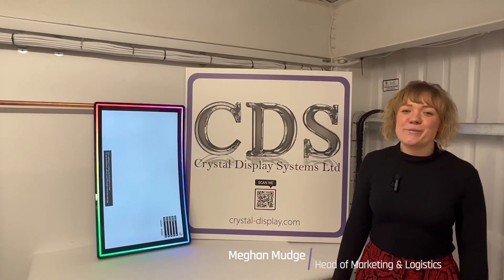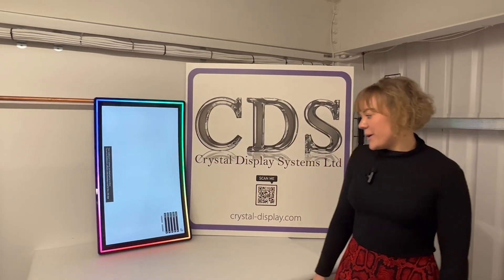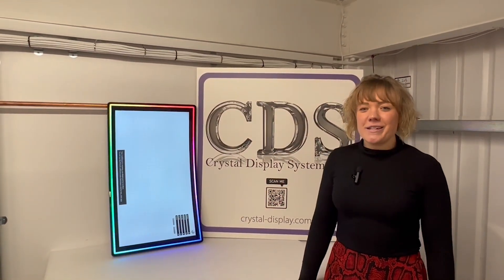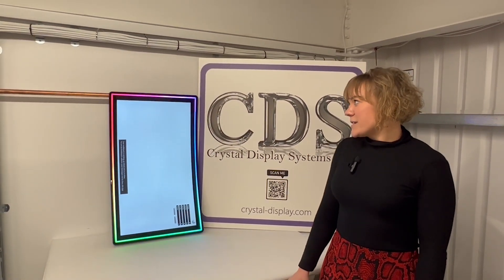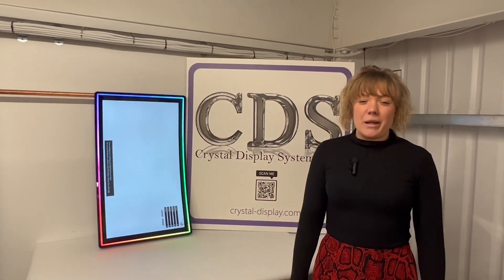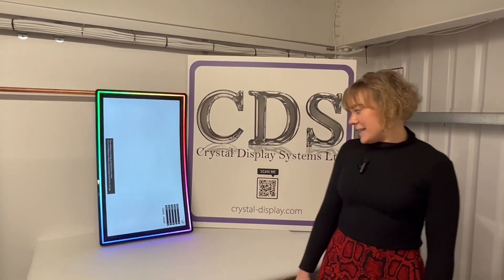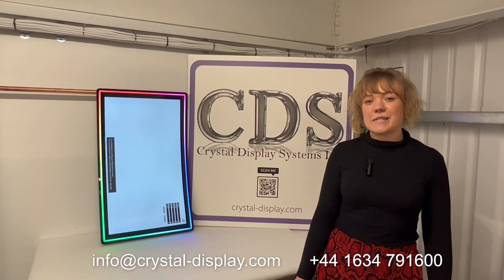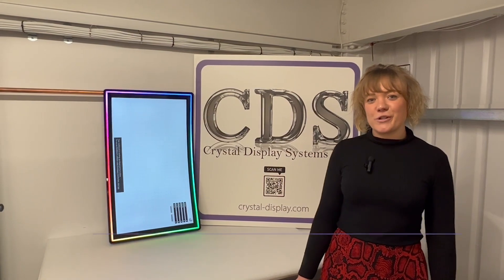CHECK OUT The 32inch C-Curved Halo Touch Monitor from CDS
Megan from CDS runs you through their fantastic 32inch C-Curved Halo Touch Monitor

CDS LED edge lit Display Monitors (LED edge and LED Halo Displays (Halo Screens) using the best LCD screens are becoming more popular now in the gaming / casino industry. CDS offers LED edge lit Monitors which adds real value to the end user’s machine. Depending on your application and specification of the system, the LED stripes or LED tubes are seamlessly integrated into the housing for system solutions with LED lighting – both front lighting or side lighting.

Want to find out more about our C-Curved Halo? or maybe you want more information about our other Halo monitor offerings?  get in touch now